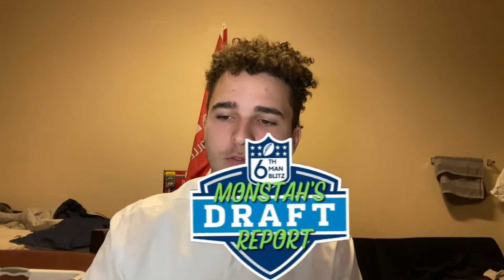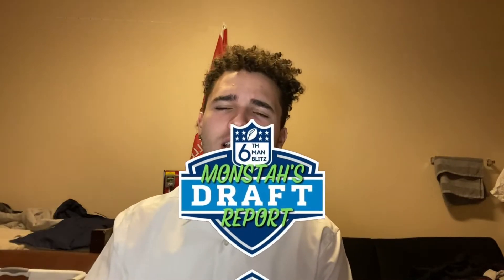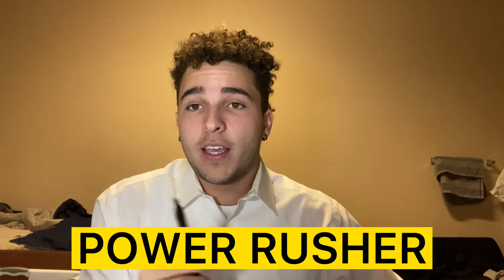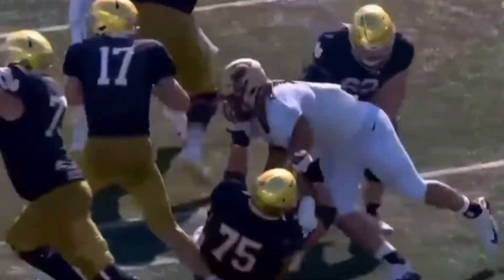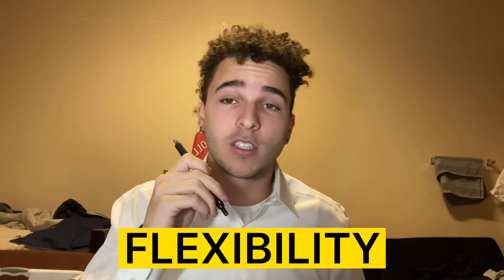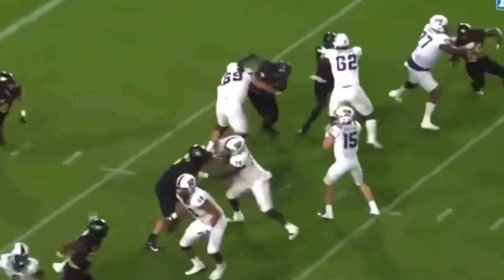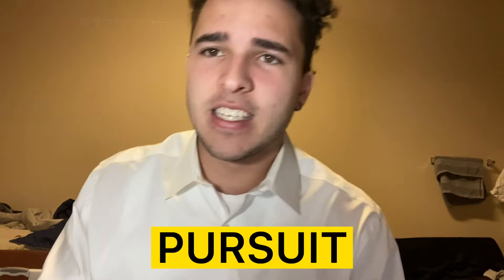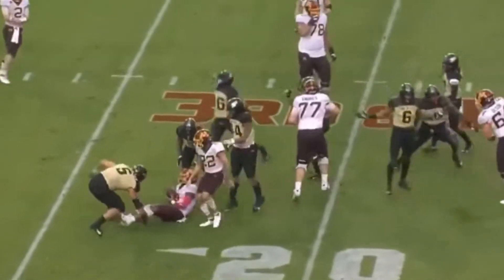GEORGE KARLAFTIS IS THE NEXT GREAK FREAK | MONSTAH'S DRAFT REPORT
WELCOME BACK TO MONSTAH'S DRAFT REPORT WHERE JAKE LYNCH GOES PROSPECT BY PROSPECT BREAKING THEM DOWN. GEORGE KARLAFTIS IS UP NEXT WHERE HE IS AN ABSOLUTE BEAST OUT OF THE BIG TEN.